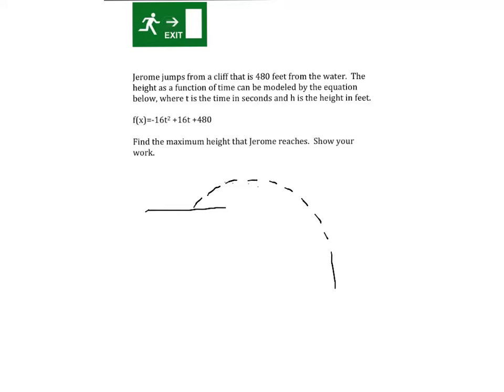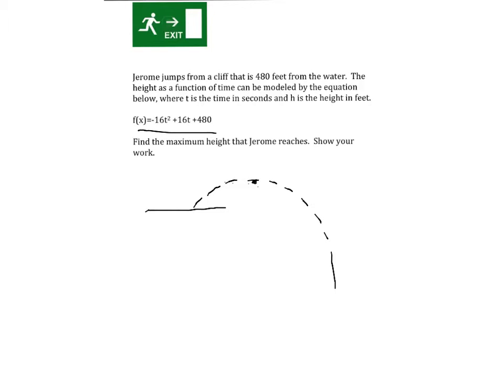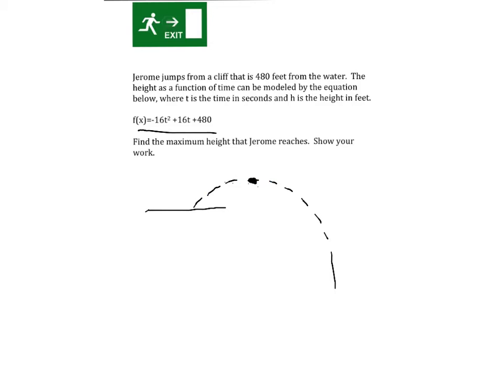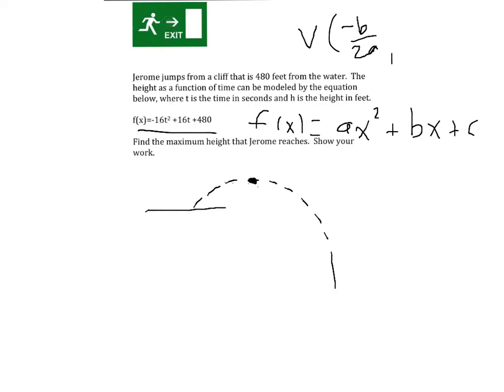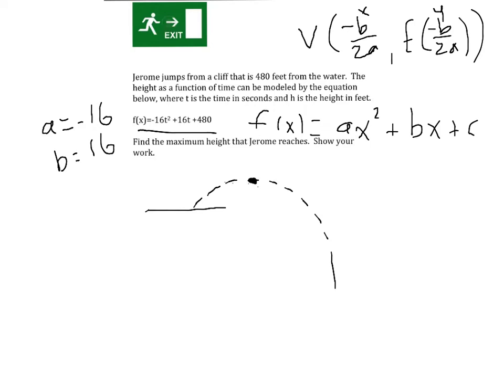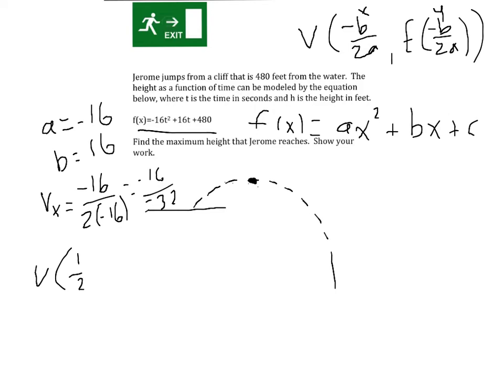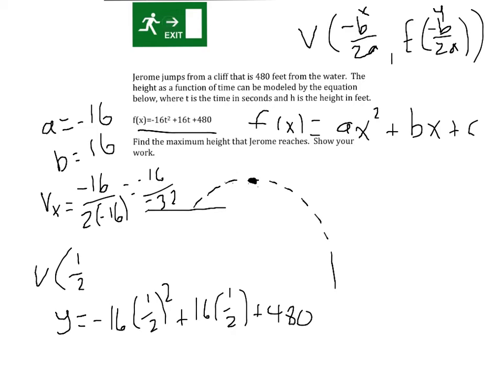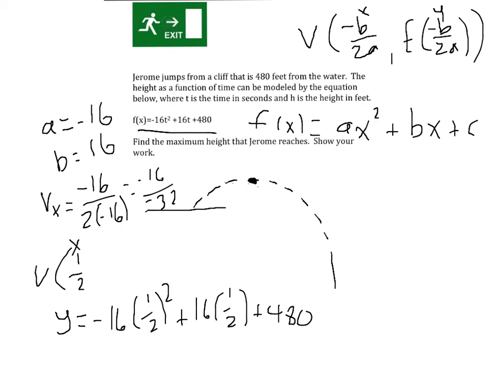Maximum problem-quadratic functions